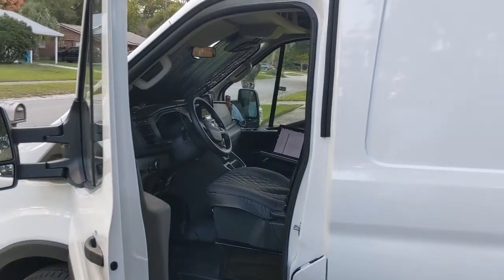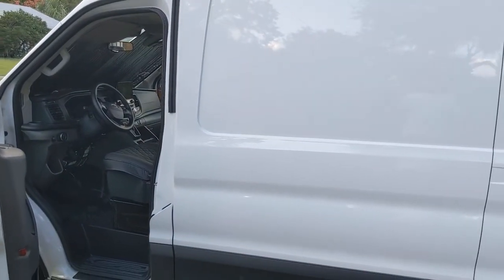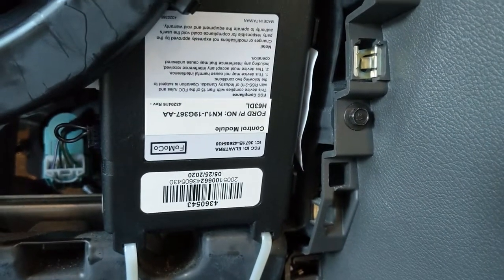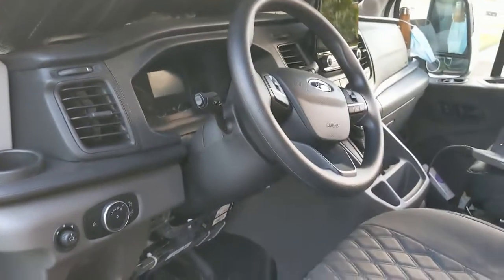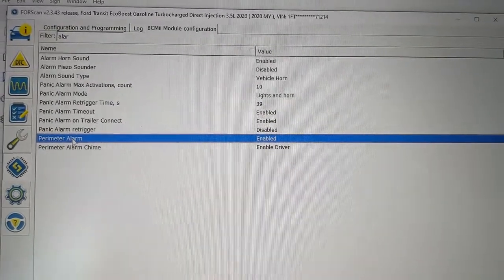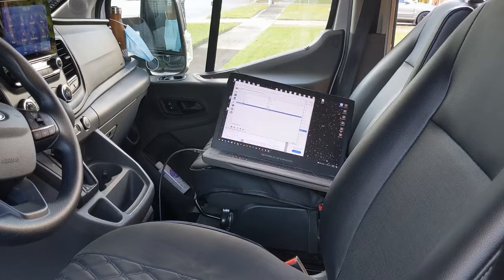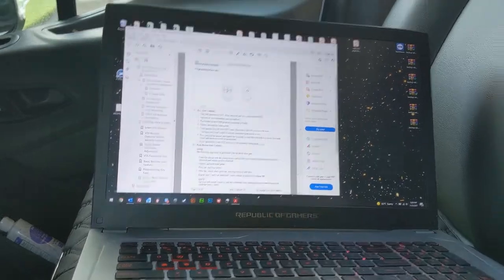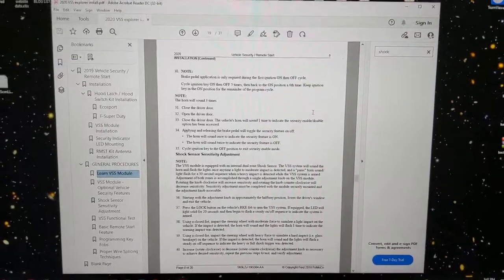Ford Perimeter Plus for free. It's already installed! How to activate!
This is how to activate your ford perimeter plus that is most likely already installed under your steering column. They started installing these by default on newer models but DISABLED IT VIA COMPUTER.

You will also need forscan software (free 2 month trial) with ODB for your computer to USB